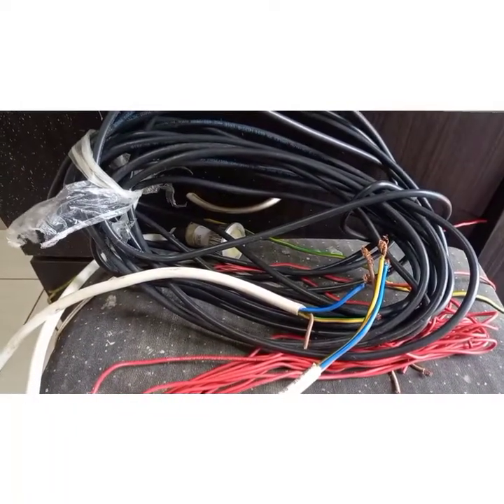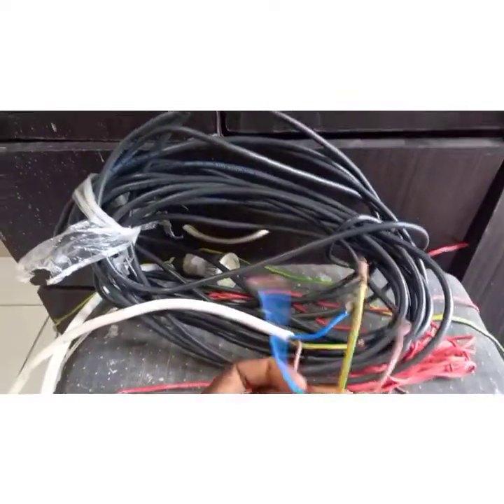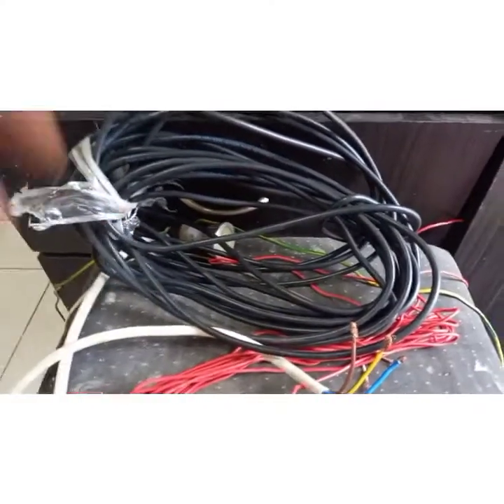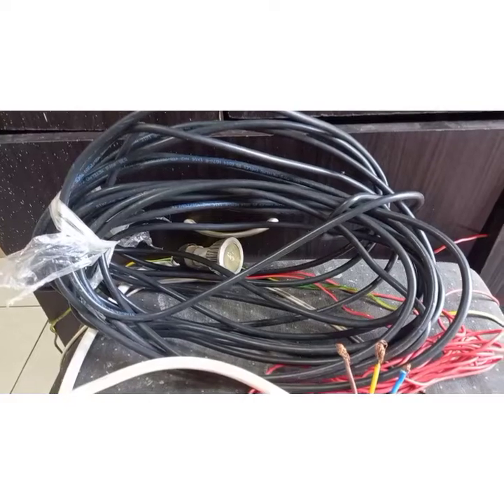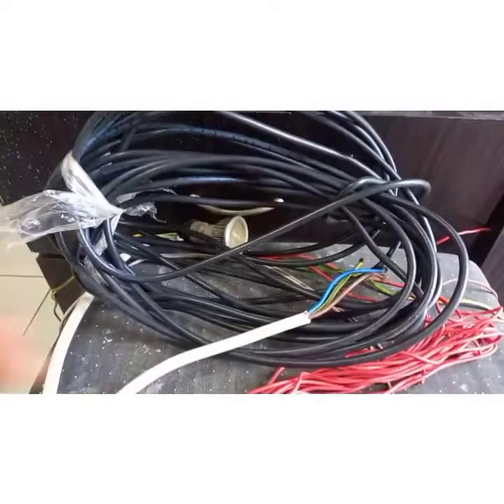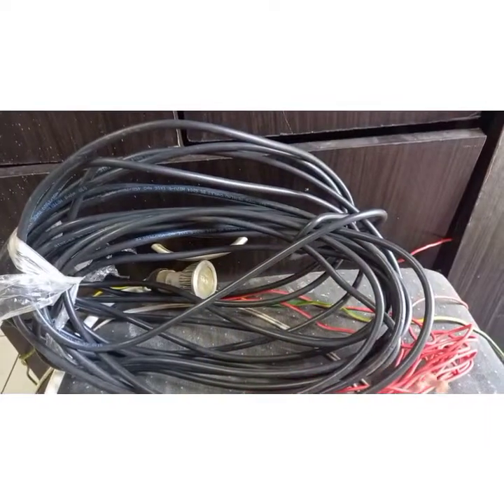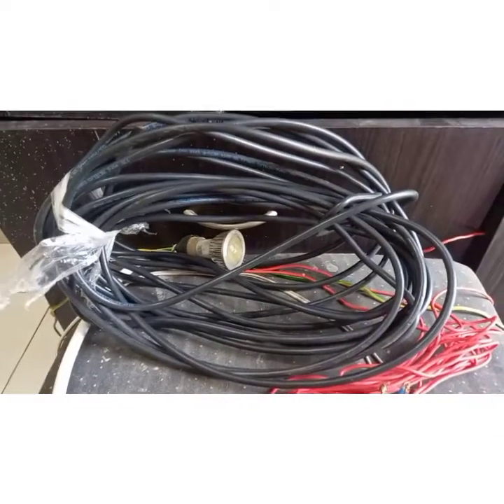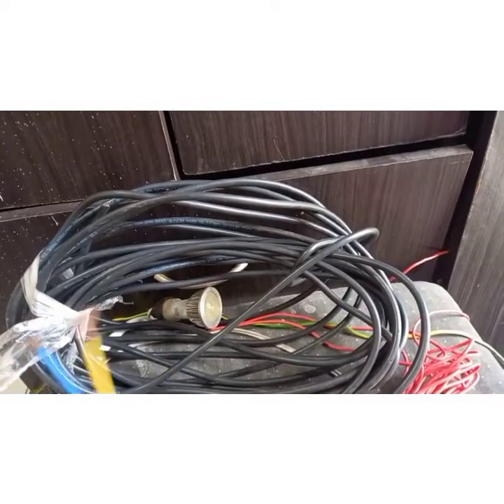Electrical Cables The Standards Colour Codes And Regulations For Electricians.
Electrical Cables. What are they? they are like the tyres of vehicles. Some are small, medium, big, large and extra big and just as car tyres aid the car to travel to far distances Electrical cables aid the electricity to travel.  In Ghana 🇬🇭 we have our hydro dam at Akosombo, Eastern Region of Ghana and our thermal power station at Aboadze in the Western Region of Ghana but we have electricity in every part of the country.  How did we do it? Electrical workers transported the electricity to every location in Ghana with electrical cables. The various electrical cables are also identified by sizes, colours,  strands etc and these are colour codes, standards and regulations.  These guide electrical workers to do the right thing to protect people, investments, properties and countries.